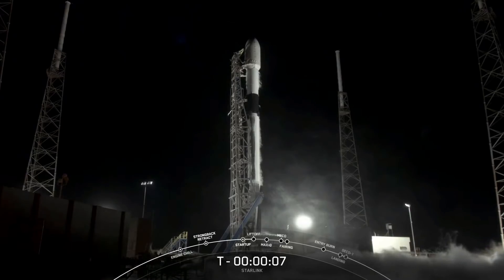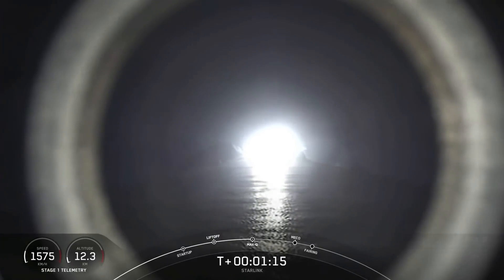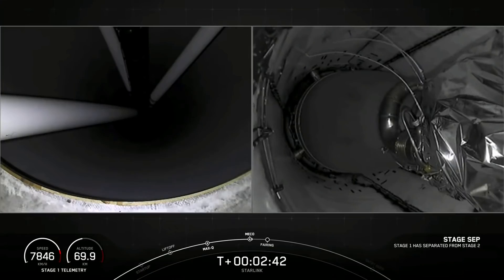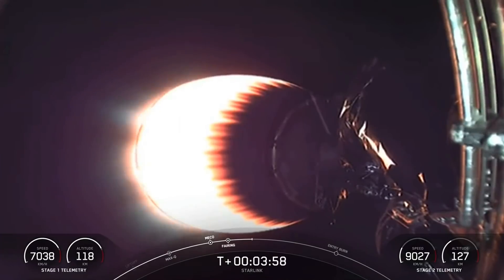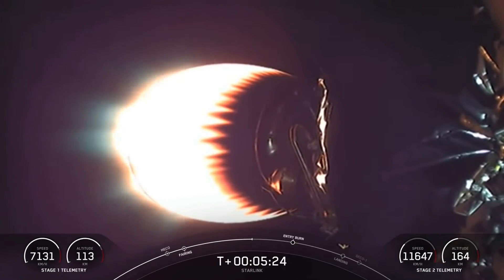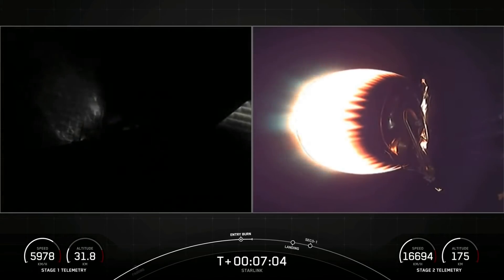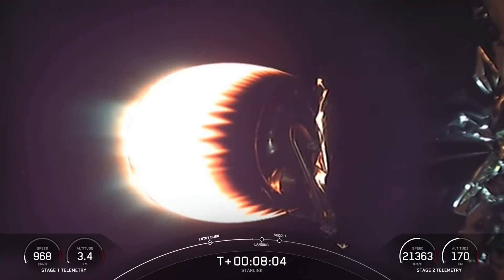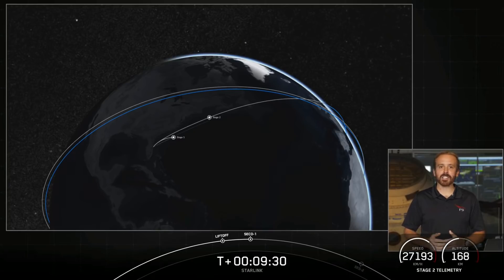SpaceX launches Starlink sats on 10X used rocket, sticks landing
SpaceX launched 60 Starlink satellites atop a Falcon 9 rocket from Space Launch Complex 40 at Cape Canaveral Space Force Station in Florida on May 9, 2021. The first stage of the rocket, which has now flown 10 times, landed several minutes lates on the 'Just Read the Instructions' drone ship in the Atlantic Ocean. Full Story

Credit: SpaceX